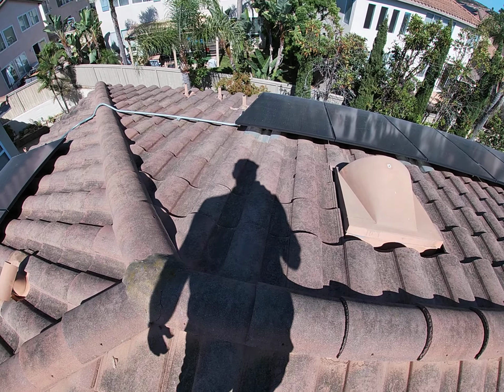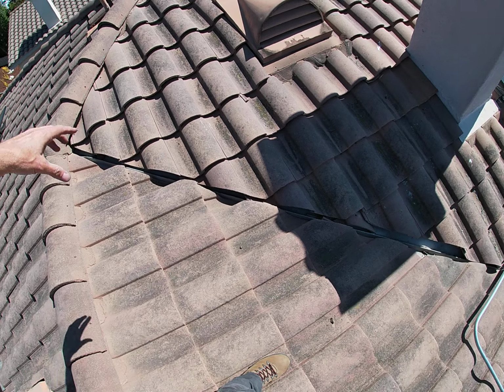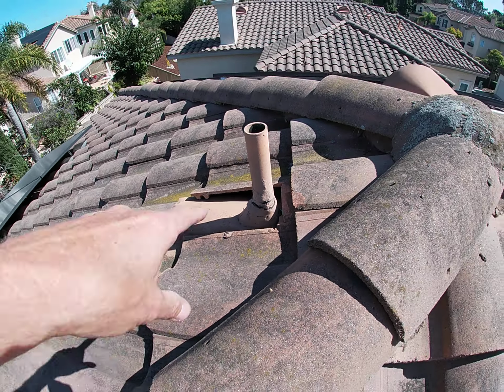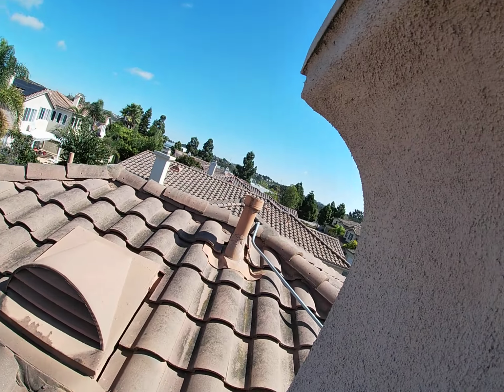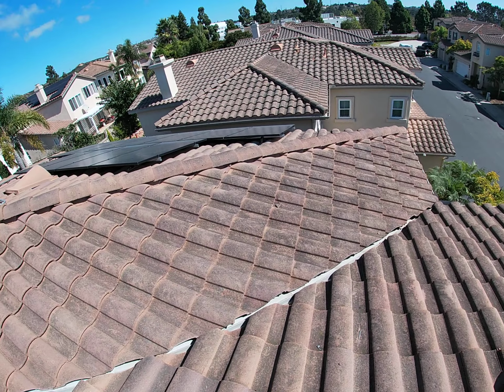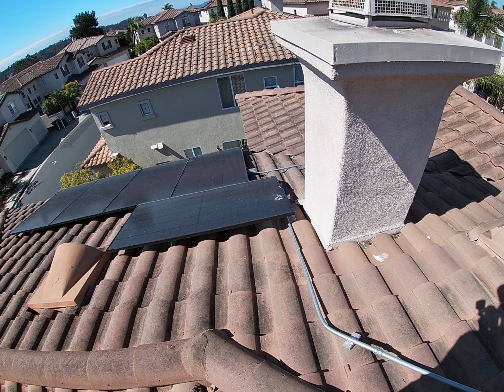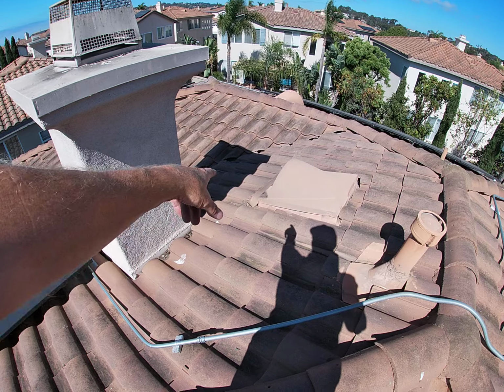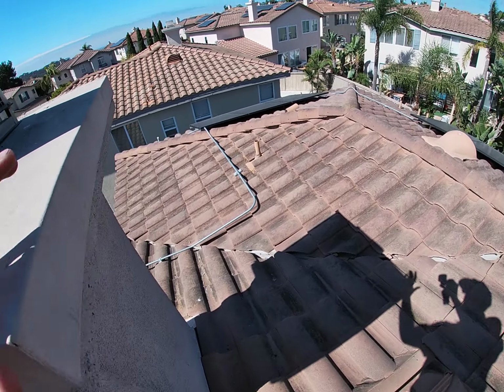3576 Torrey view ct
Roof Inspection on Concrete S tile roof. Leak in master bedroom.